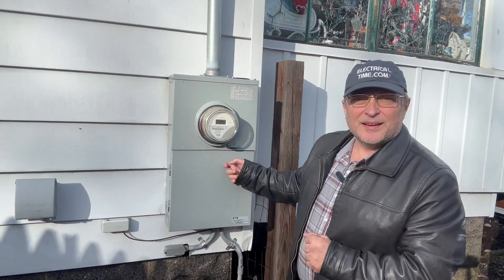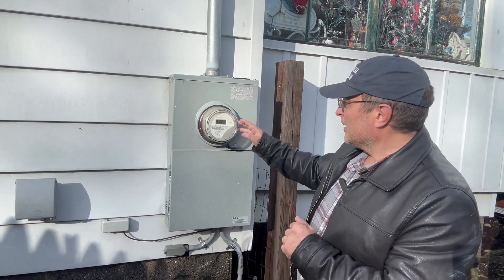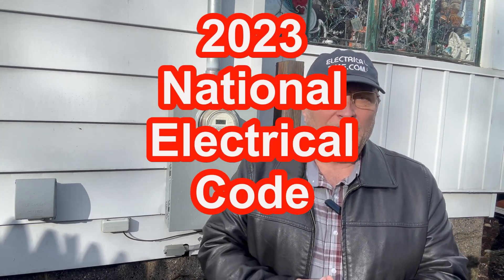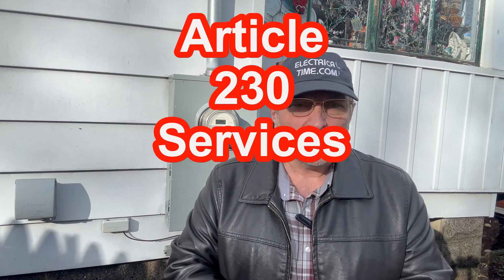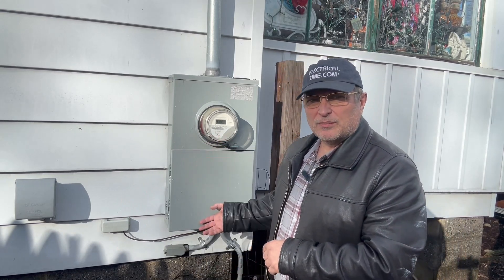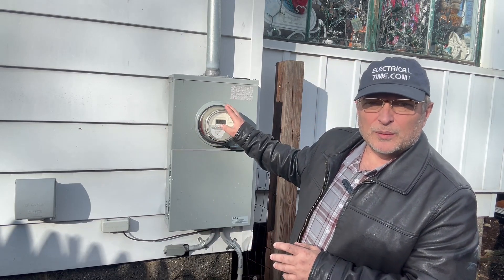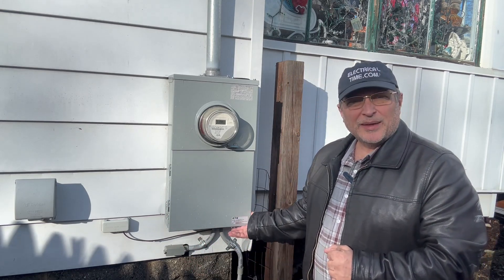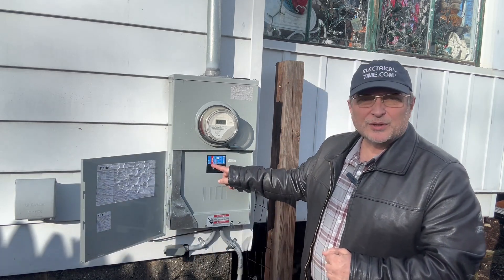NEC 2023 - 230.85 Emergency Service Disconnect - Live Video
WARNING! Only Electrician Should Watch This Video. This Video is for Entertainment Only. All Electrical Work must be done by a Licensed Electrician.